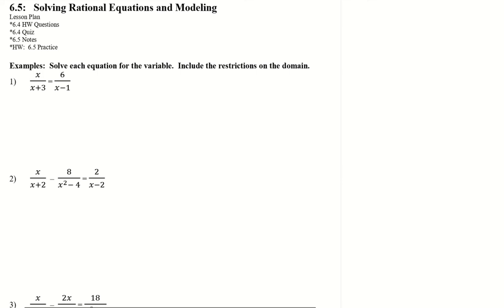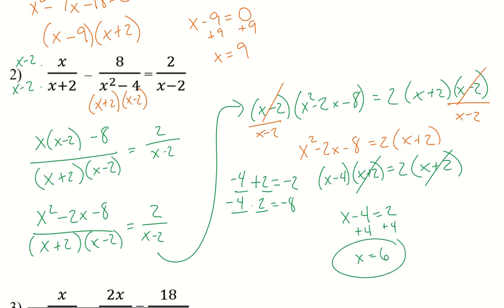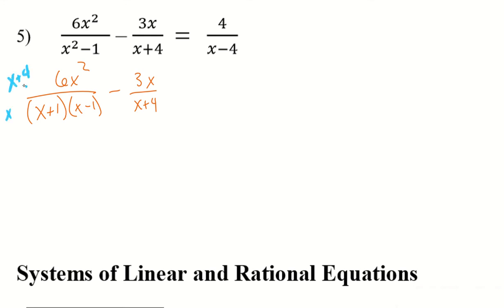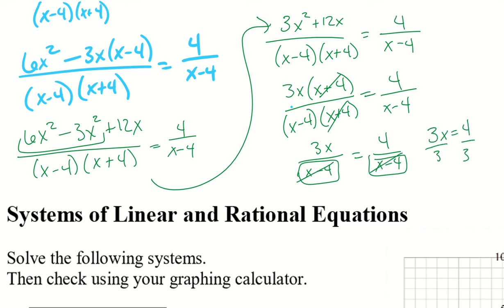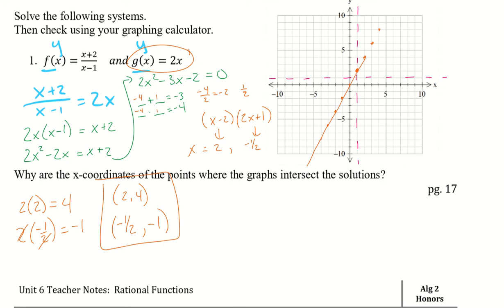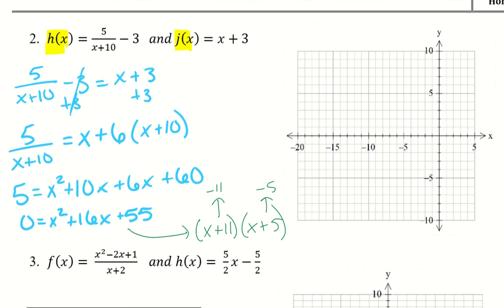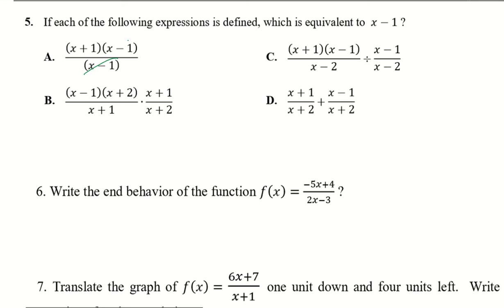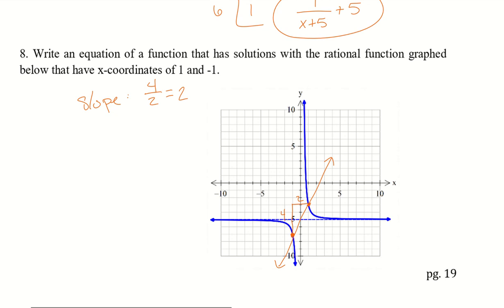6.5 Notes: Solving Rational Functions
6.5 Notes for Algebra 2 Honors at Damonte Ranch High School